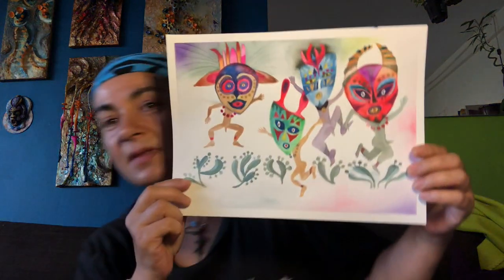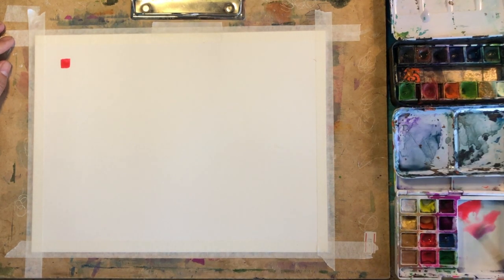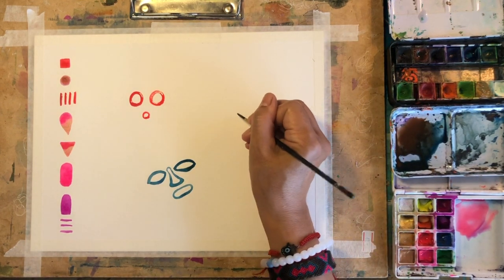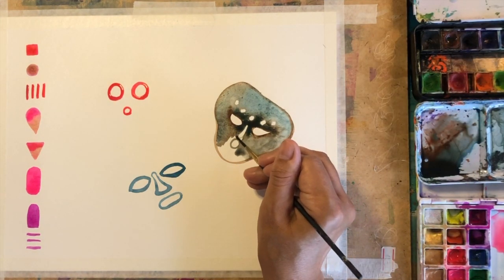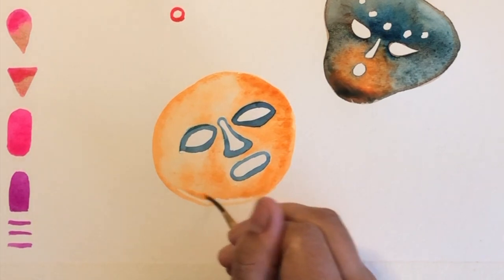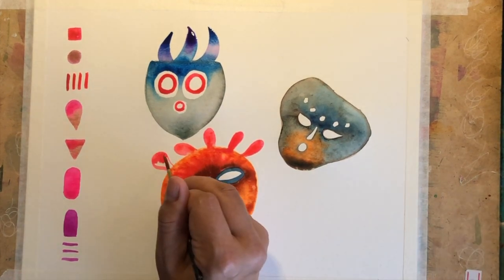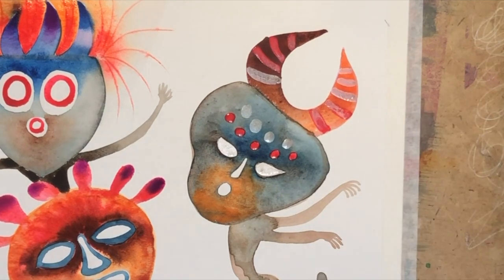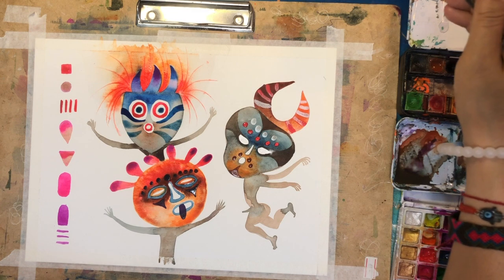Ignite your creative soul | FREE Class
Join my FREE, playful, colourful and wild class that will ignite your creativity!
Let's spread the joy, not the virus!

► Join my FB Group to get inspired by my talented art students

Hugs,
Maria

Materials used:

• KOI watercolour
• MUNGYO Professional Watercolor Set OF 12
•  Flat and regular brushes, different sizes
• Water-colour paper